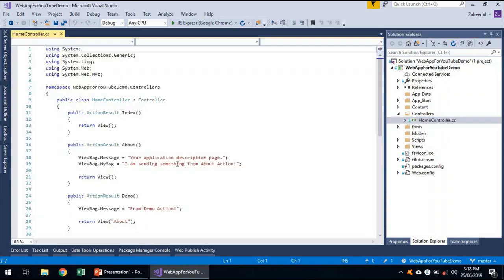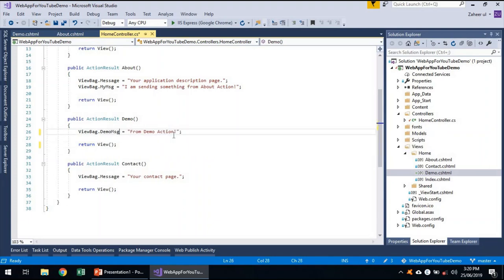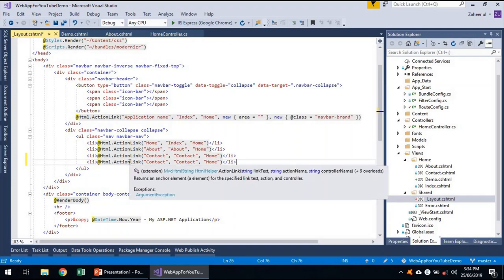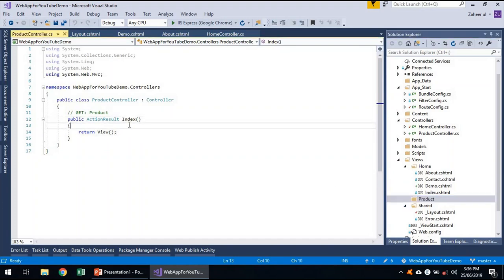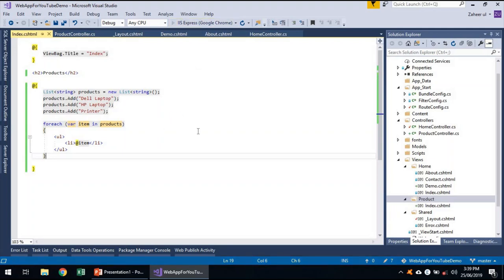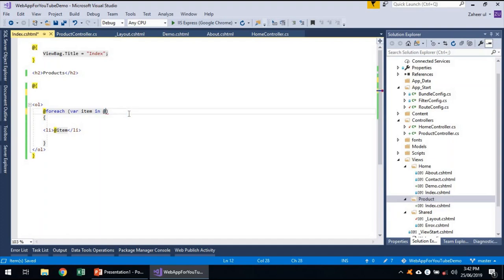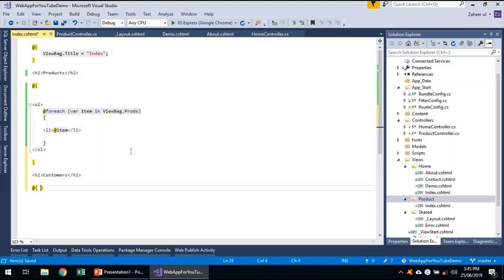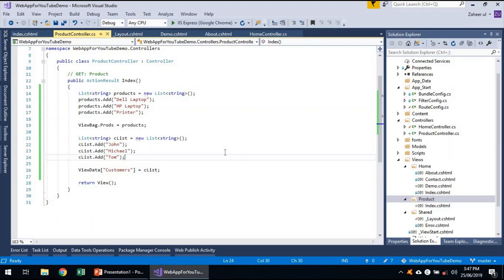ASP.Net MVC Adding a Controller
This video demonstrate and discusses following:
- Adding a Controller
- Adding a View
- Creating and Iterating List in View using Razor
- Sending List from Controller to View
- ViewBag
- ViewData